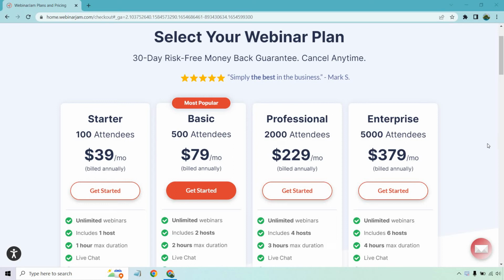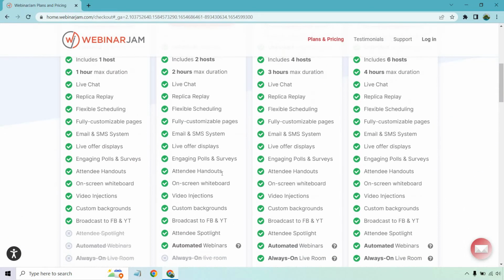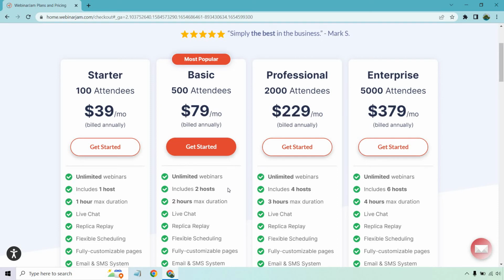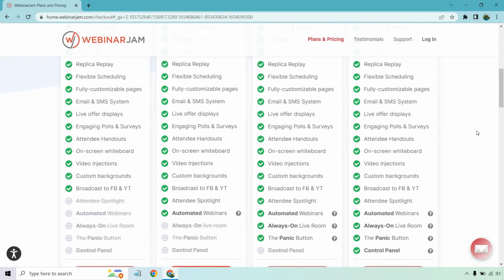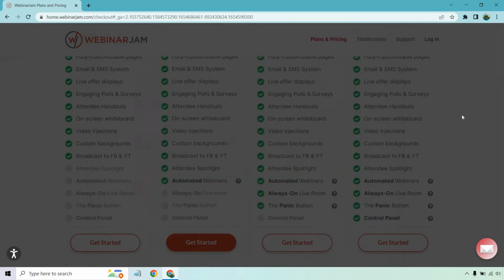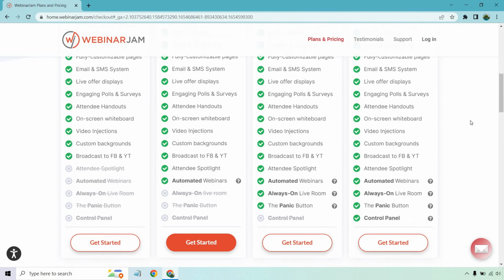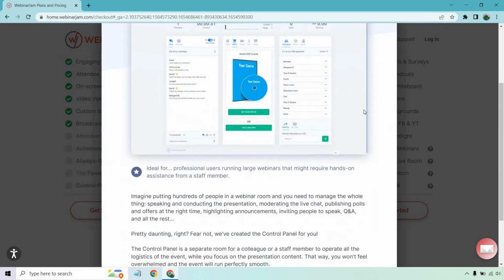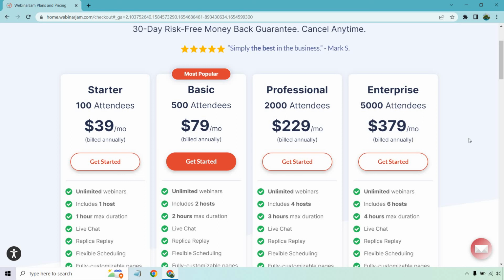WebinarJam Pricing Plans (How Much Does WebinarJam Cost?)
WebinarJam Pricing Plans Video

So how much does WebinarJam cost? In this video, I'm going to be taking a quick look at the WebinarJam pricing plans (as well as features) so that you know what to expect before getting started. Speaking of getting started, I'll also who you how to unlock your 14-day $1 trial with WebinarJam as well. Thanks for stopping by, and I hope that this video helps you out.